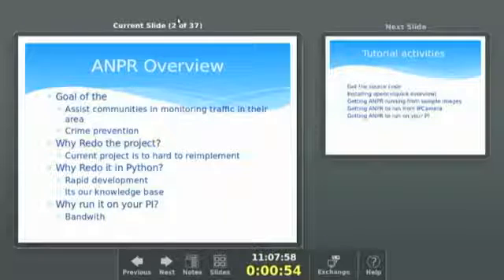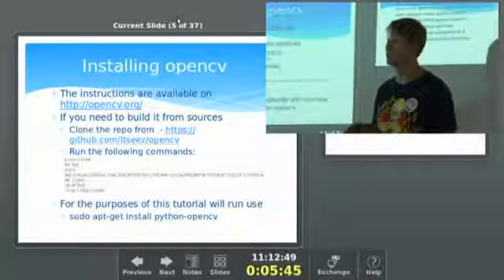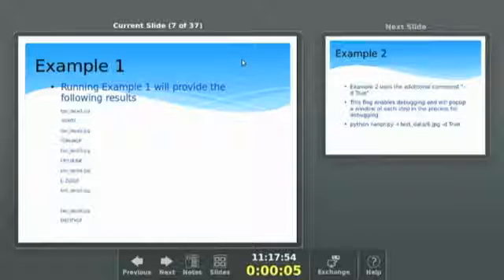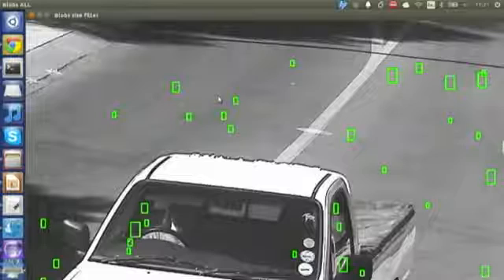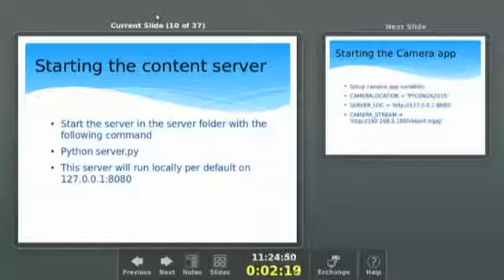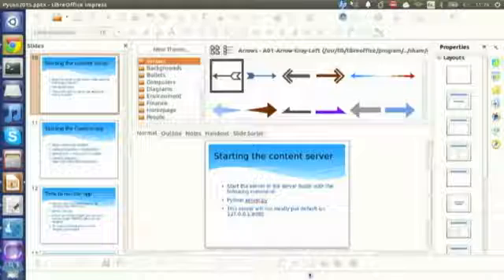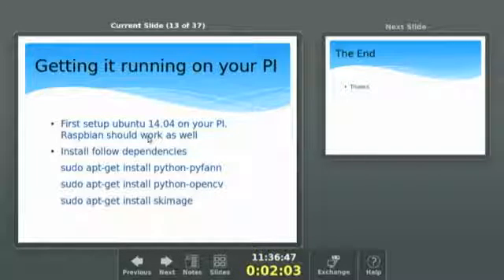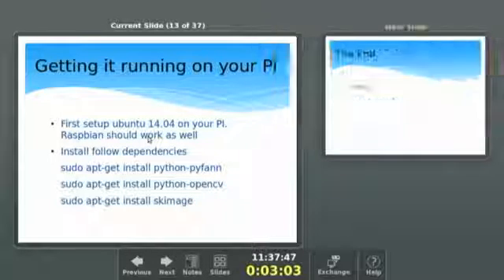Community Security ANPR Automated Number Plate Recognition on your Pi